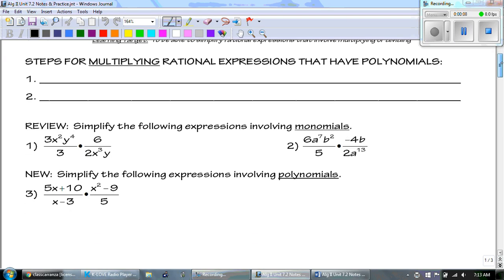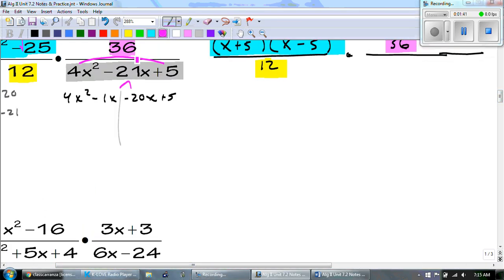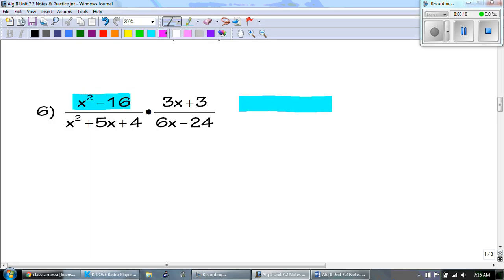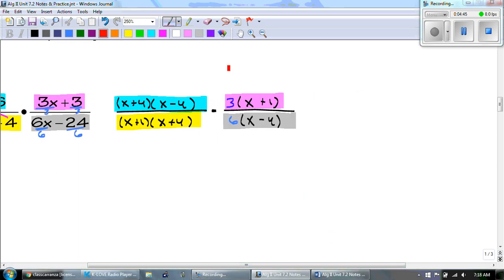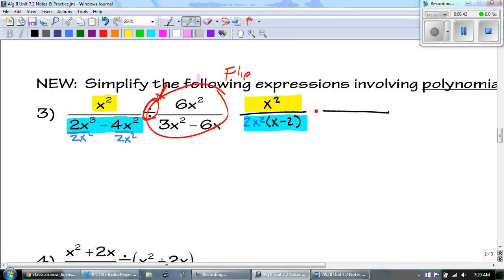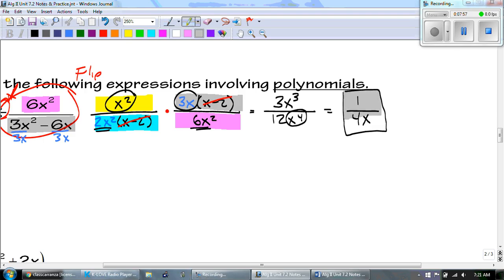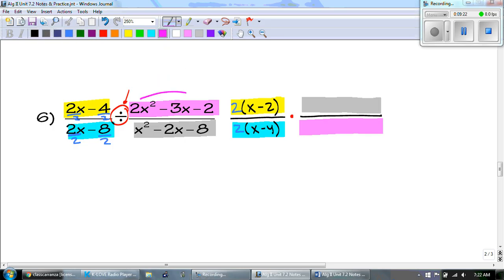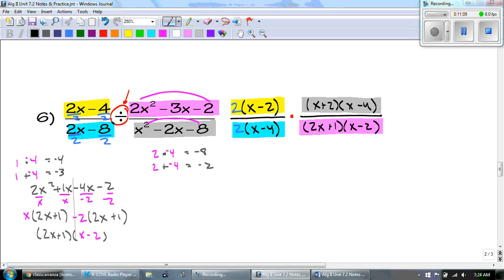AT Algebra II Unit 7.2 Notes day 1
Mixed problems from notes #5-6 front side and 3, 6 back side